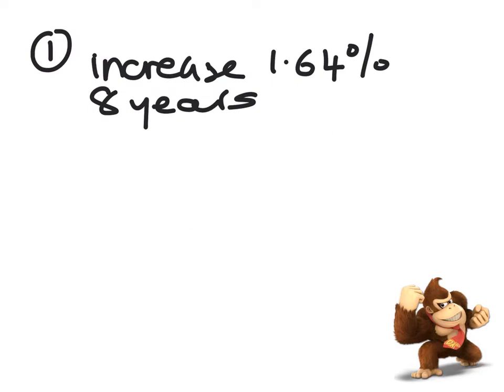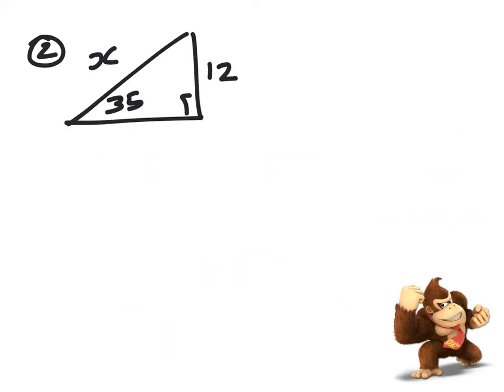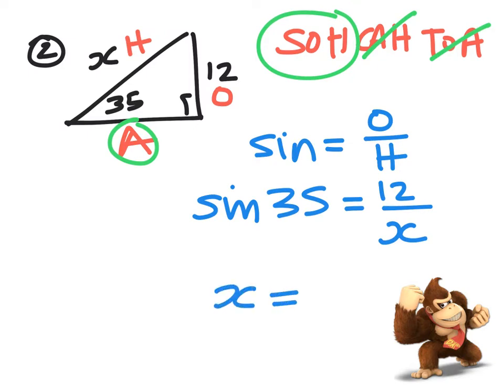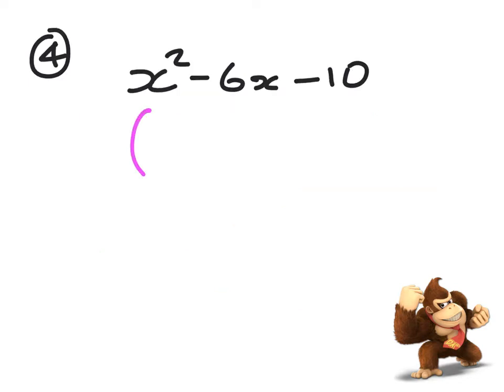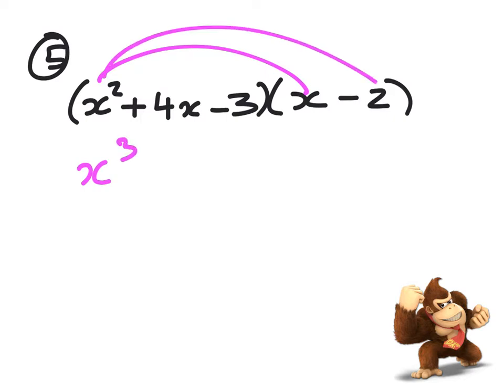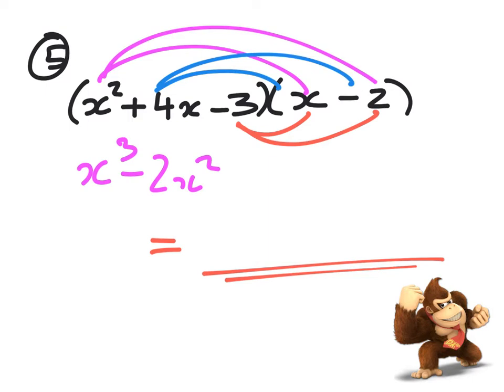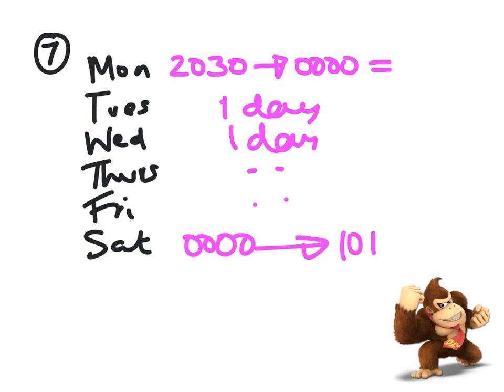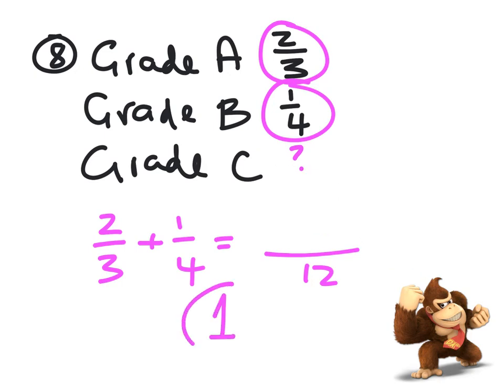S3 19-20 Homework Sheet 19